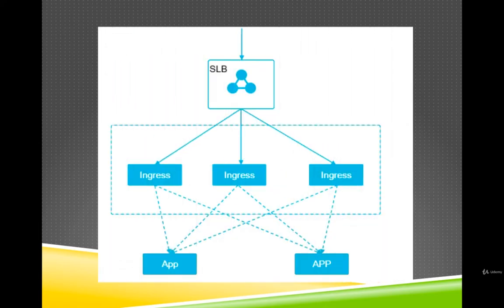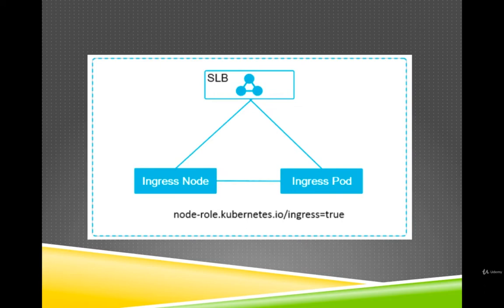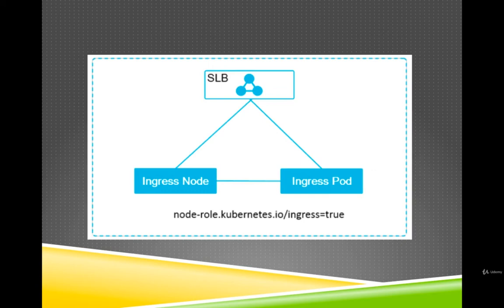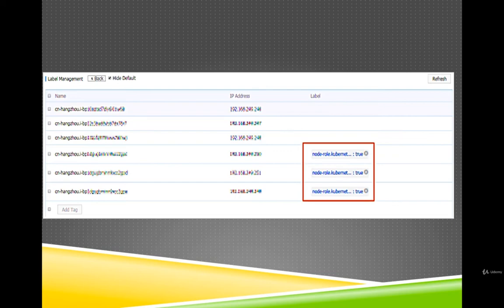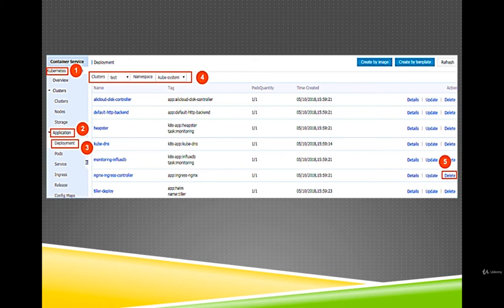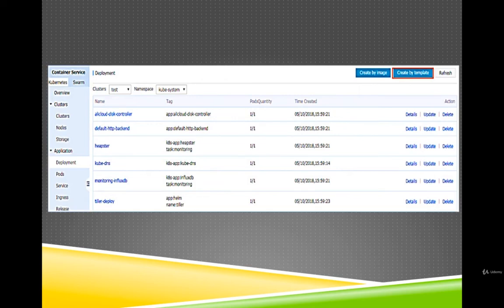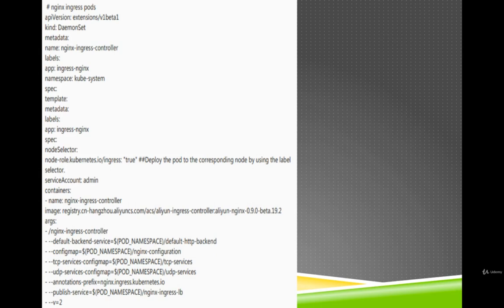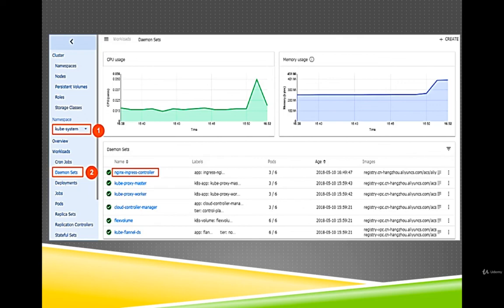Kubernetes-9.2_istio_container 2. Deploy High Reliability Ingress controller